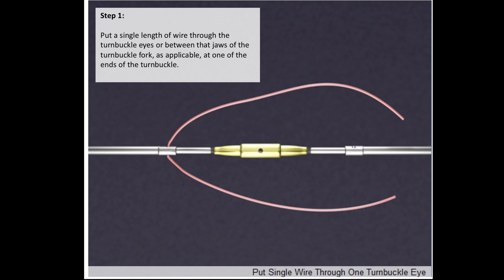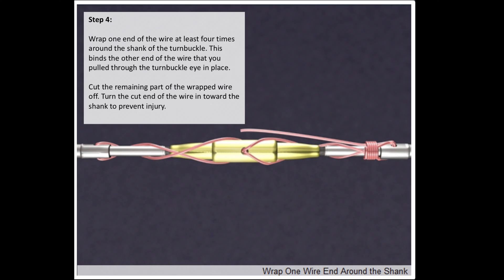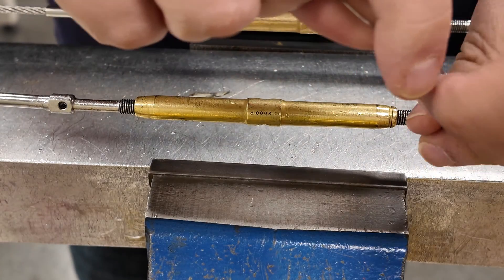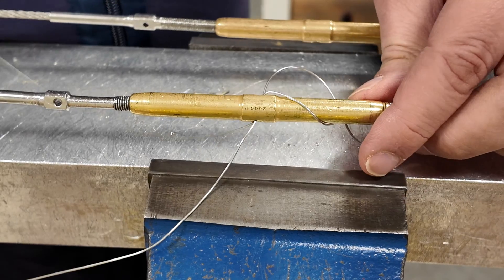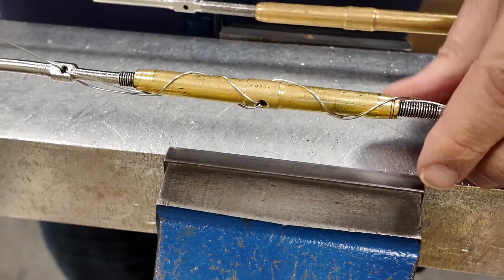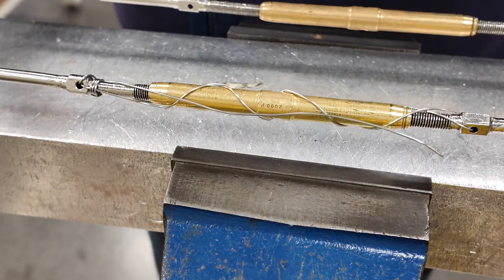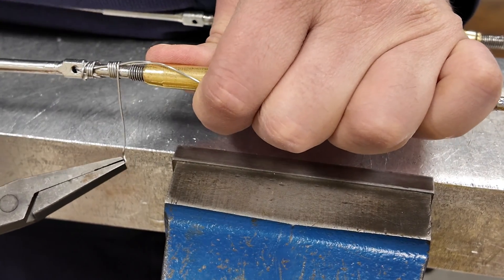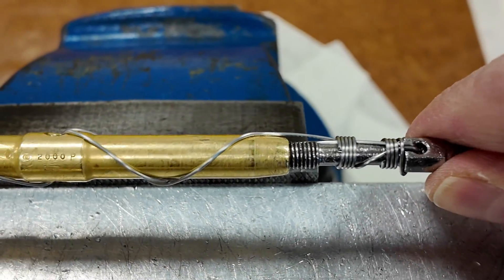Aircraft cables single wrap spiral turnbuckle safety method.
Aircraft Flight Control Cables Turnbuckle safety. Single wrap spiral.